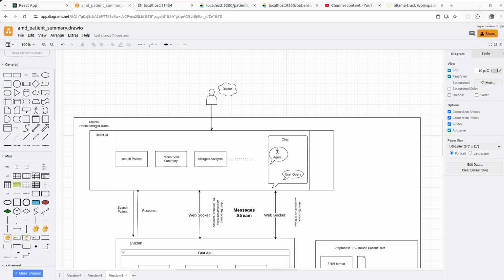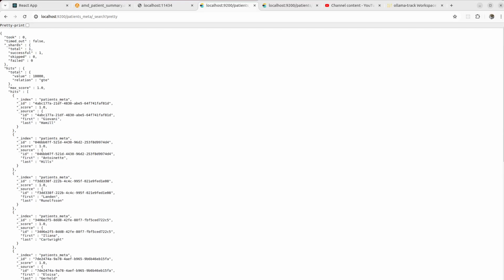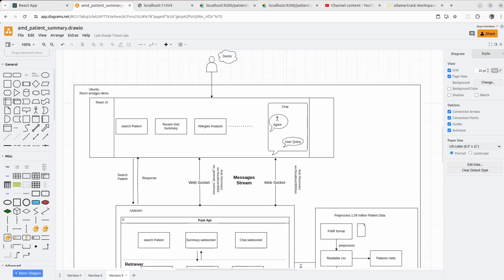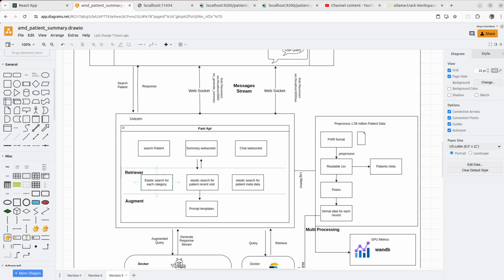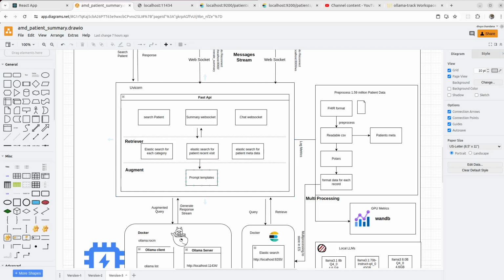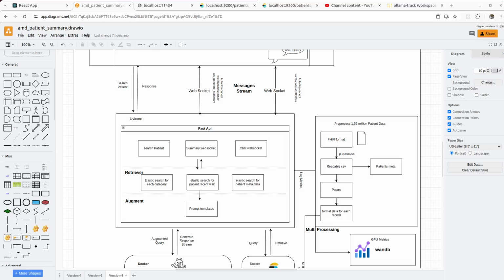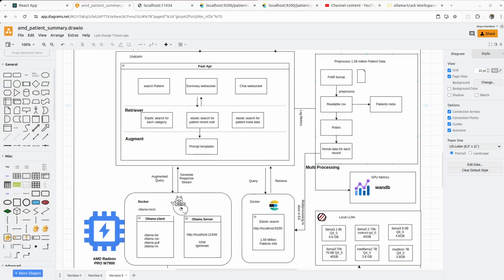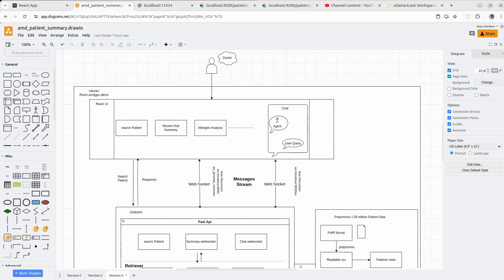Patient Summary Architecture Diagram